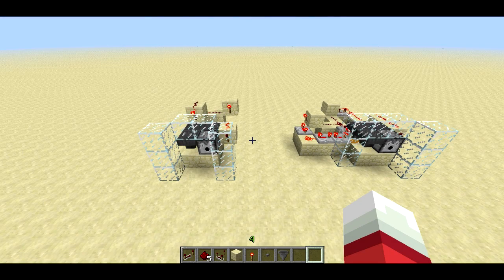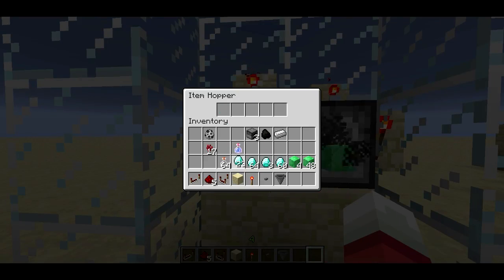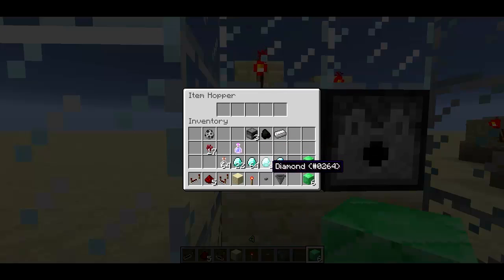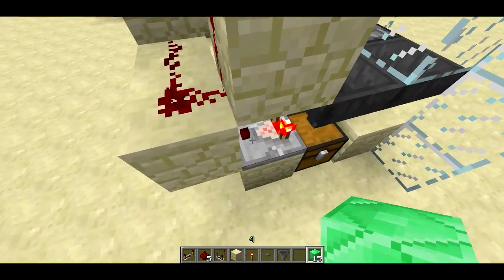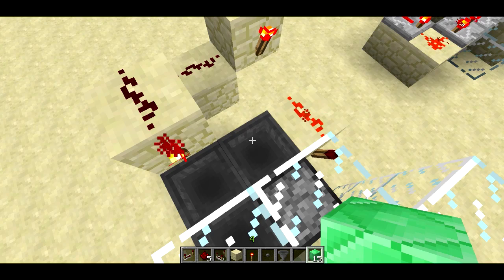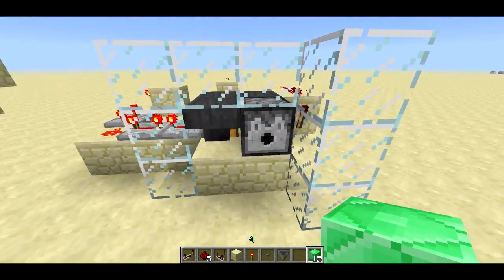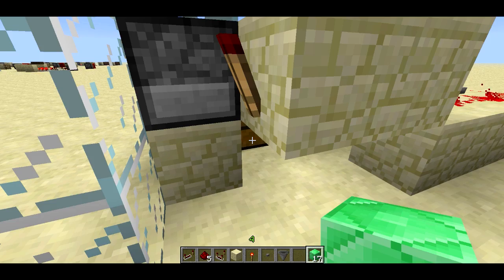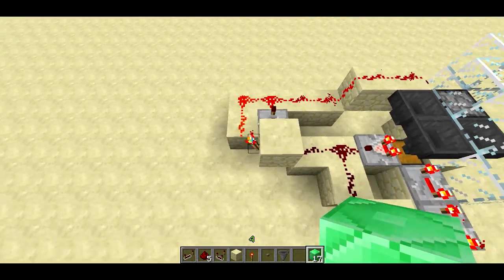Player Shops with Hoppers -- Minecraft Snapshot 13w02b Invention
**Apparently Etho did something like this a couple days ago. I was unaware of it when I made this video. Please don't jump down my throat about it.

A very simple way to create player shops using hoppers. These shops will require server protection in order to be secure.